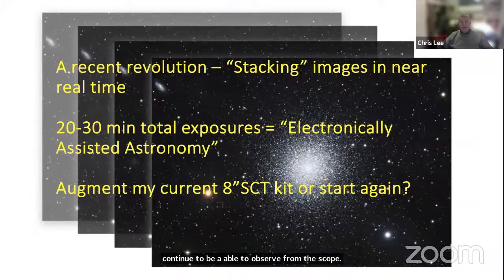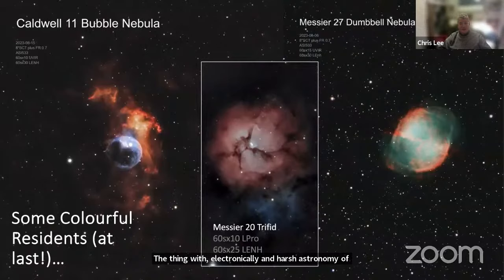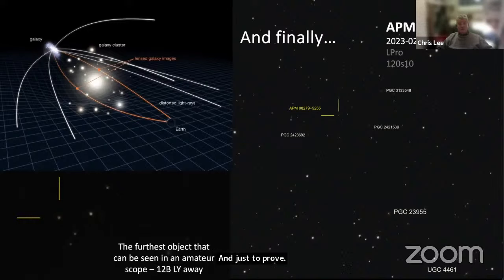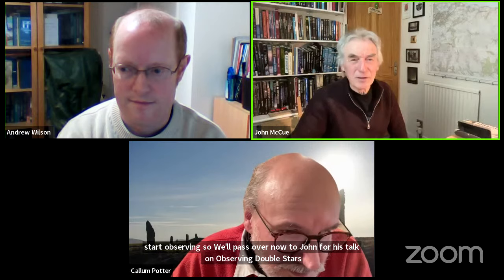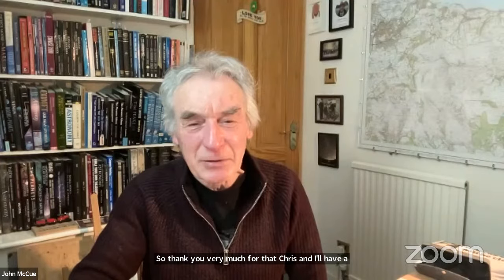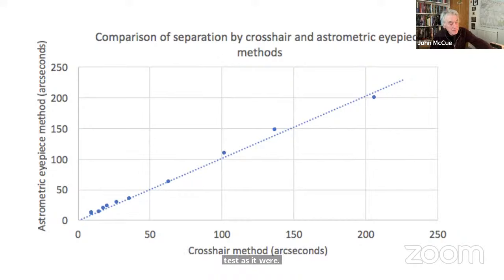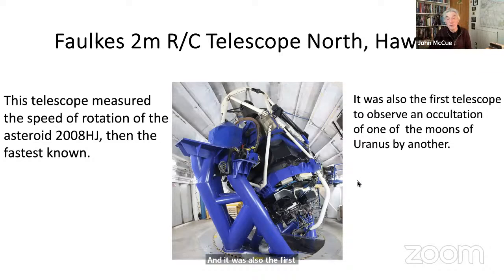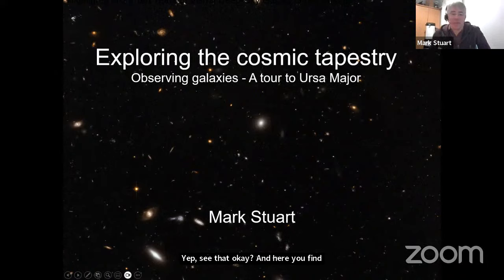Deep Sky Section Webinar 11 Jan 2024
Timings will be added when YouTube have processed the edits. Each presentation lasts about 30 minutes.
0:00:00 Introduction by Callum Potter, Director of the BAA Deep Sky Section
0:01:35 Chris Lee, Electronically Assisted Astronomy
0:29:40 John McCue, Observing Double Stars
1:01:39 Mark Stuart, “Exploring the cosmic tapestry: take a journey, observe galaxies”